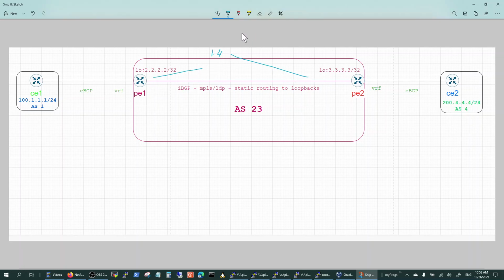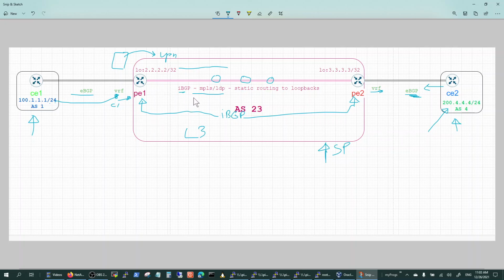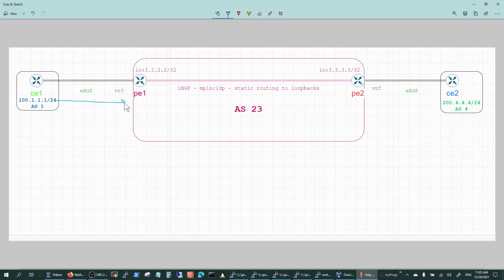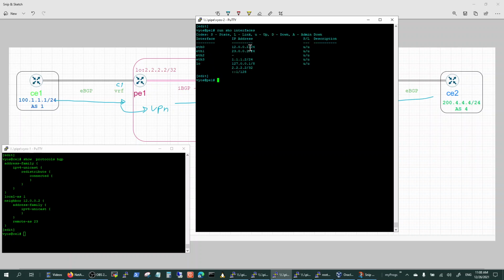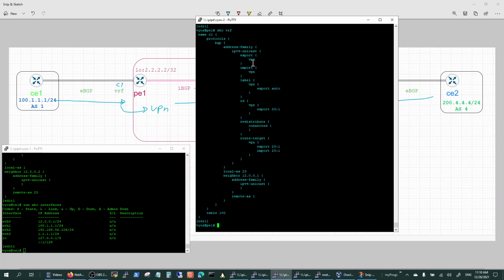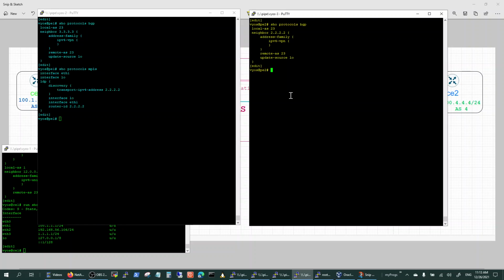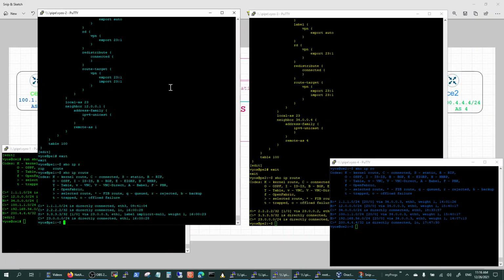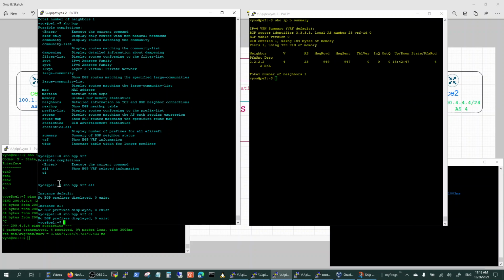MPLS L3 VPN with VYOS 1.4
With Vyos 1.4 supporting BGP L3 VPNs- this video illustrates how to bring up the setup and configure routing between two CE routers connecting to MPLS network